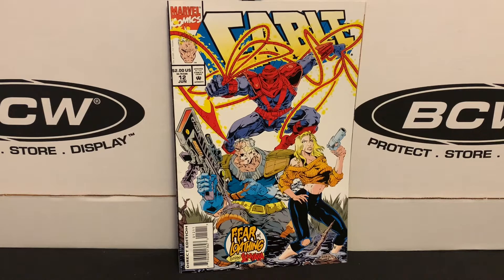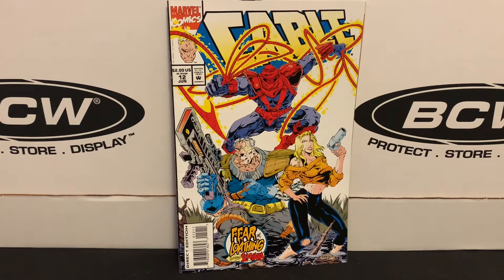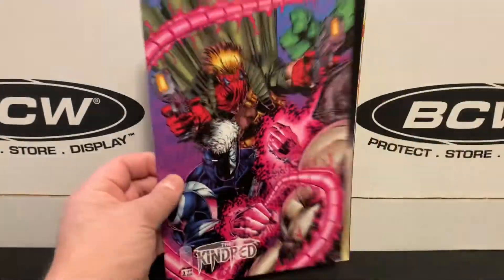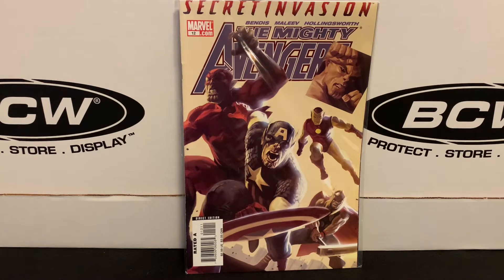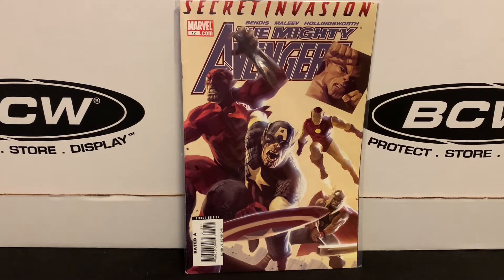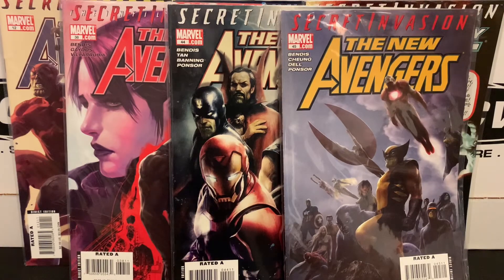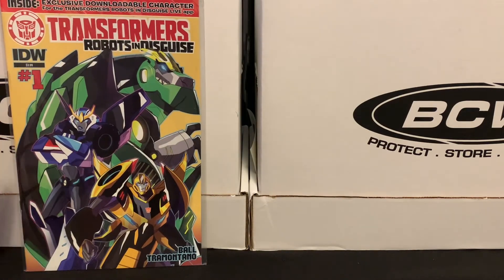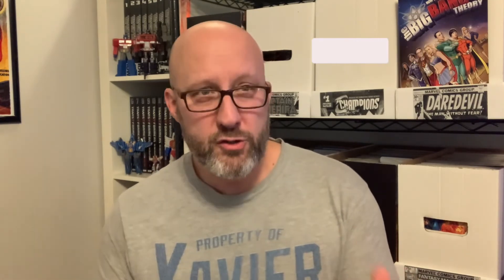DOLLAR BIN DIVING AT COMIC BOOK COLLEGE | MY COMIC BOOK ADVENTURES 2022 EPISODE 25 OCT 19, 2022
In DOLLAR BIN DIVING AT COMIC BOOK COLLEGE | MY COMIC BOOK ADVENTURES 2022 EPISODE 25 OCT 19, 2022 I'll show you the comics I picked up on my first trip to the new location of Comic Book College here in the Twin Cities. I made some progress on my 90s Superman runs, found more tie-ins from the Marvel Secret Invasion event, and picked up some Transformers comics I'd never seen before. All that and more! CHECK IT OUT!

 @Nicole Northgarden

 @Northgarden Comics ​